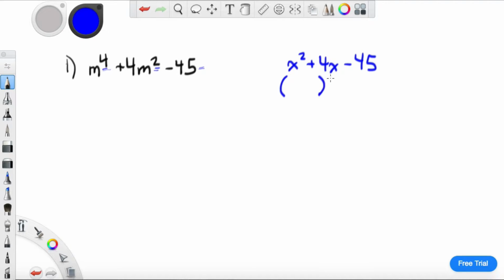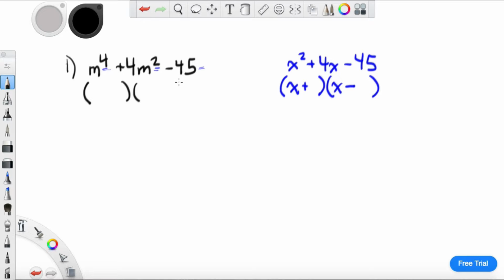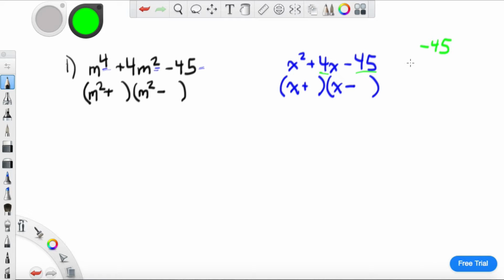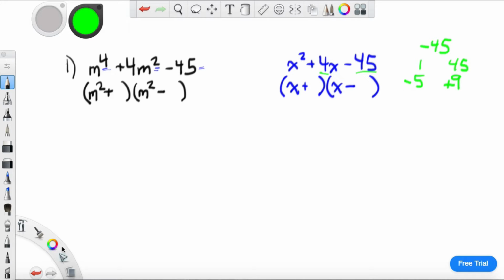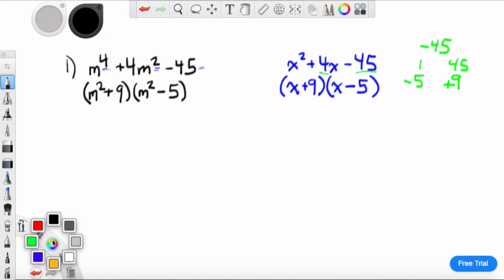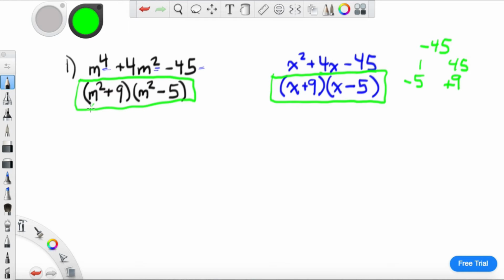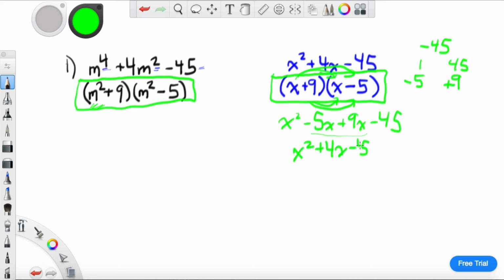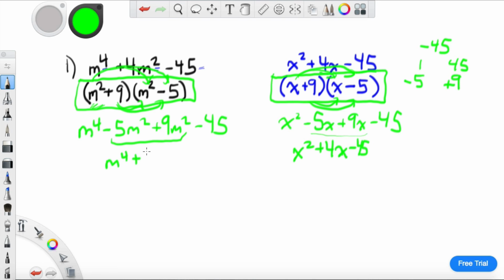Factoring Quadratic Form 2017-04-26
Factoring Quartic Trinomials in quadratic form.